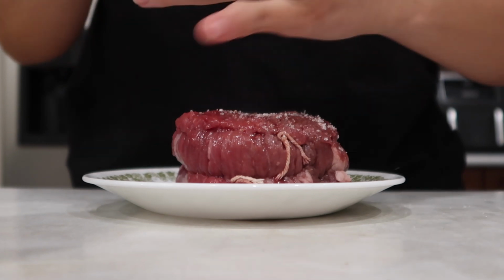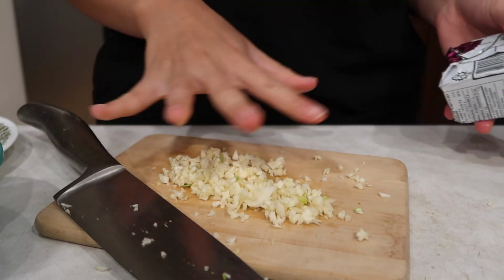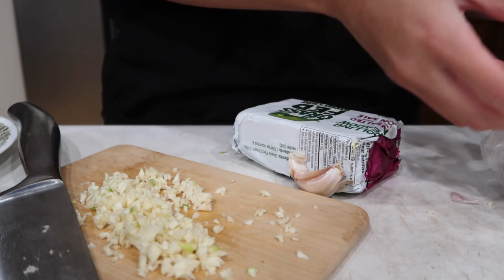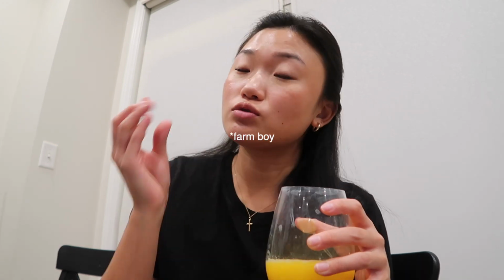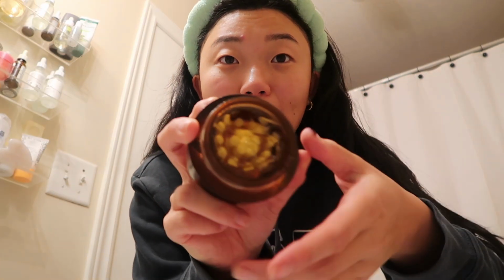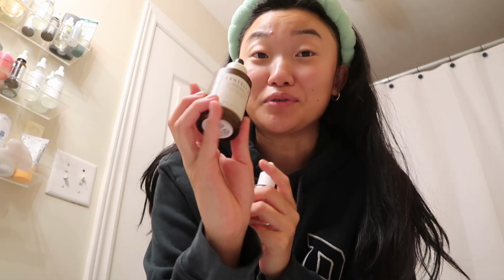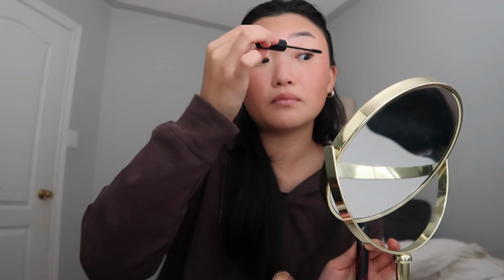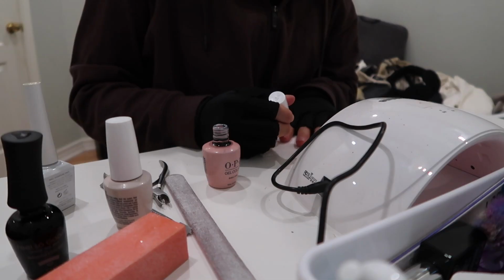CHATTY HOME VLOG | unplug from the internet with me, hobbies, working hard & surrending out goals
hello friends! chat with me while i spend a week or so at home making it my intention to unplug from the internet and get off my phone by picking up hobbies like walking, doing my nails at home, cooking, pilates, journaling and more!!

0:00 let's stay off our phone this week
0:33 time for a walk
1:11 cook dinner with me!
4:08 should i start blogging again?
6:50 spending time with community
8:56 skincare favourites
11:00 thoughts on reading the bible
12:58 staying active on tougher days
14:44 grwm and chat
16:46 at home nails
18:25 shark flex fusion results
19:13 trusting God with our goals